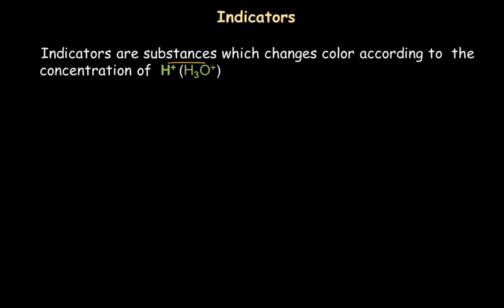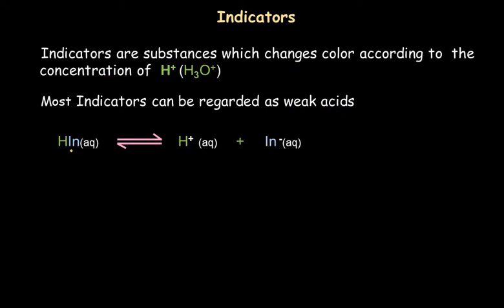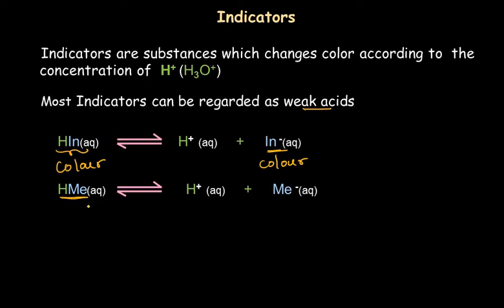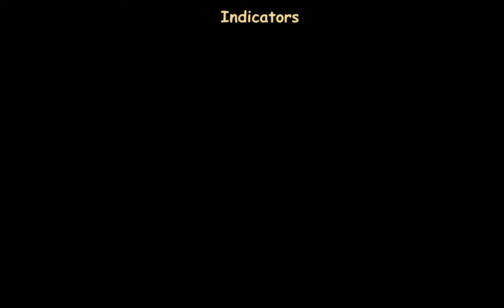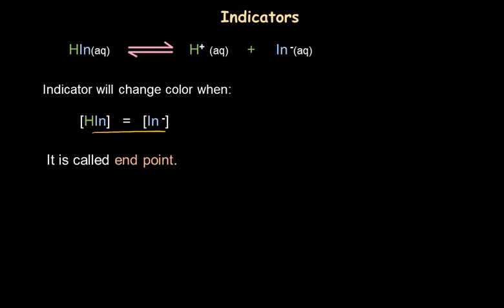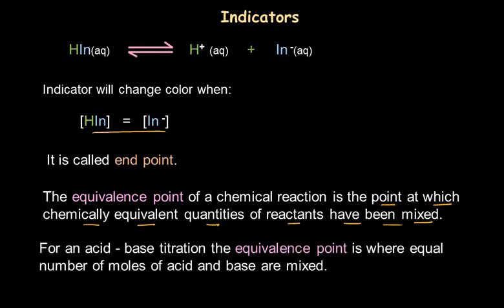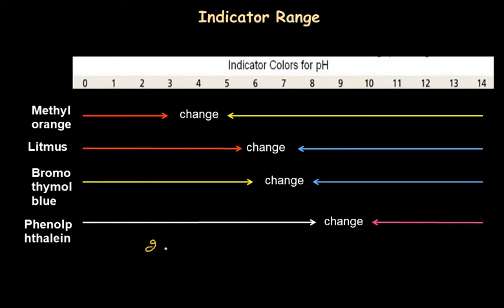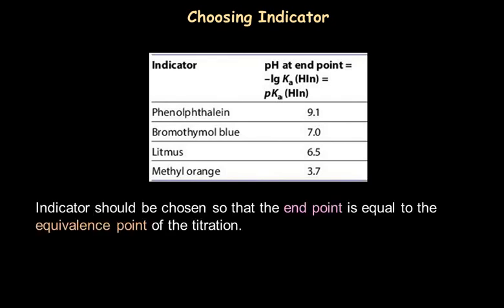Ionic equilibria 03: Indicators, range of indicators, : A levels/IB/ class 12 chemistry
This video explains what are indicators, what is an end point and equivalence point and the difference. it also explains the range of color change for various indicators and how to chose an indicator.